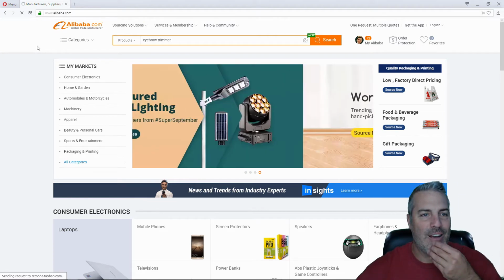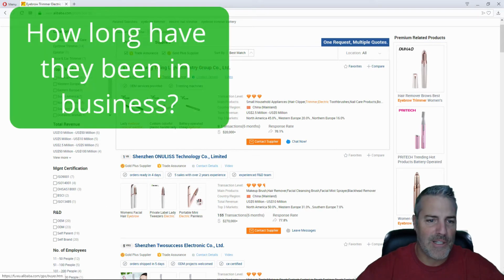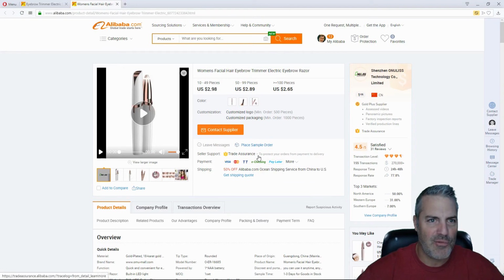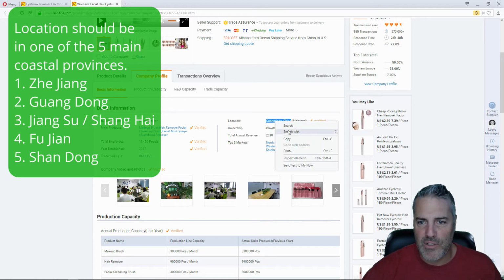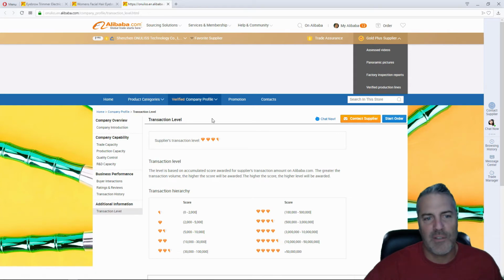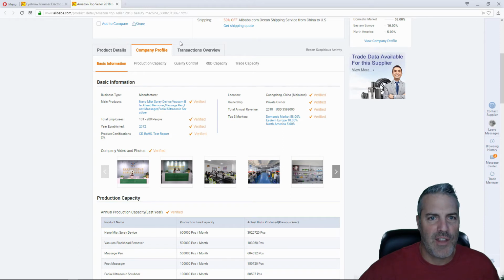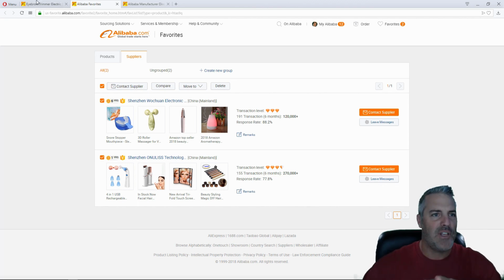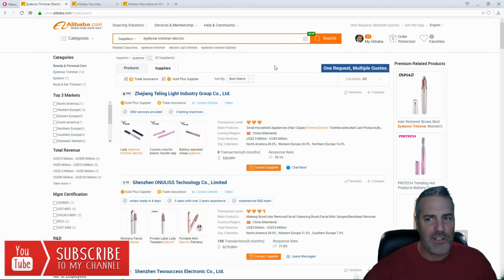Product Suppliers - Alibaba Sourcing Secrets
I will show you the simple steps we take to find the best Alibaba suppliers.
Download my 7-step "FrameWork" book and find out how I launch *Knockout* Amazon products which generate up to $100K in sales each month.

 Avoid the middlemen and go straight to the manufacturer.

If you have more tips, please share down in the comments below.